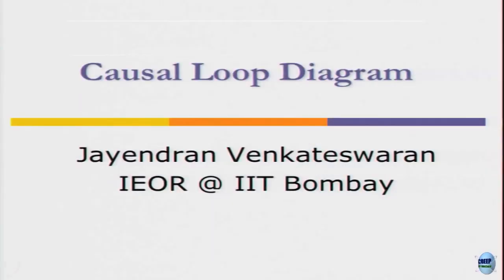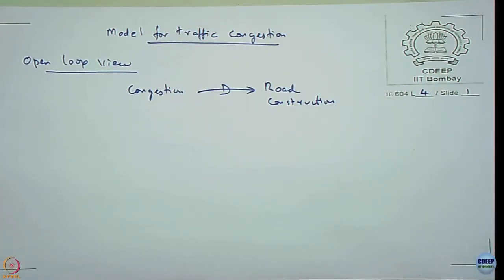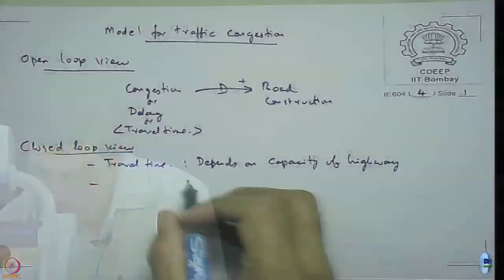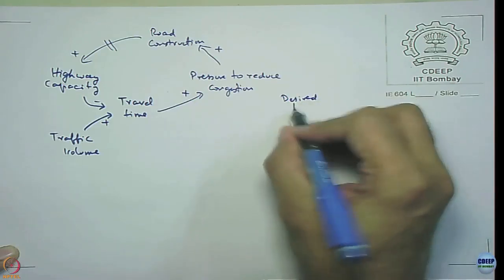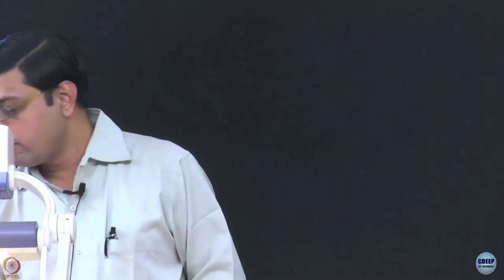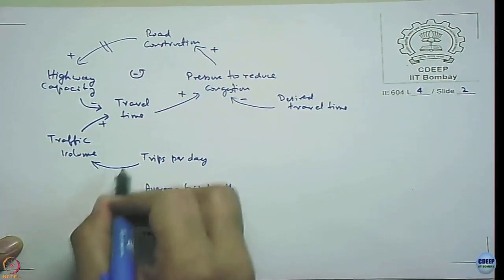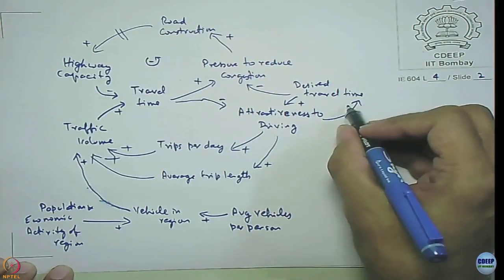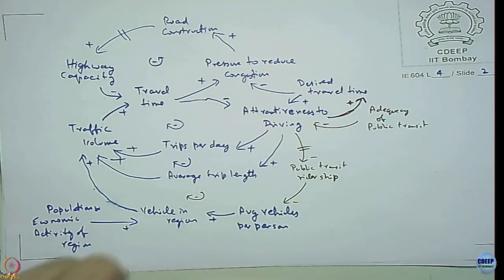Week 2: Lecture 4.1: Study Traffic Congestion using CLD-I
Lecture 4.1: Study Traffic Congestion using CLD-I